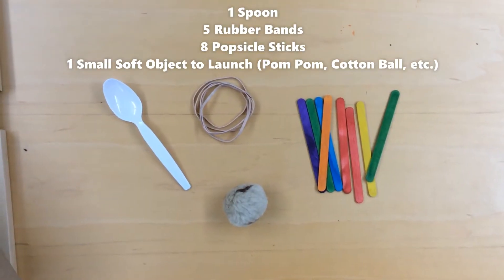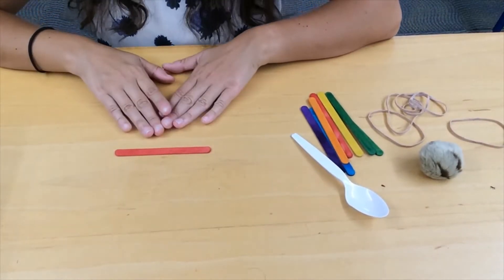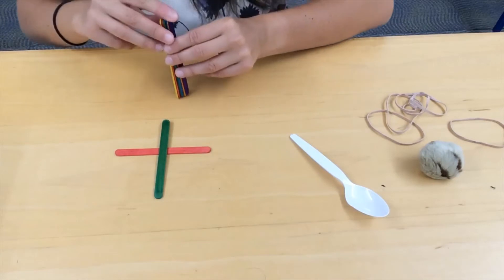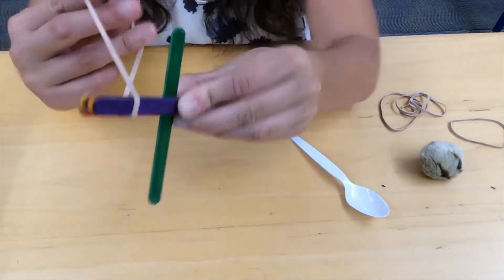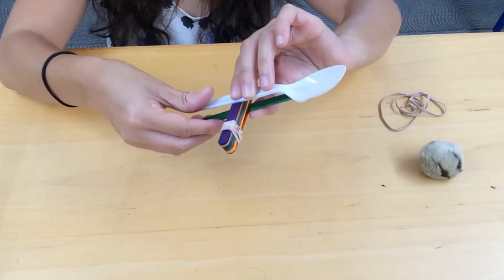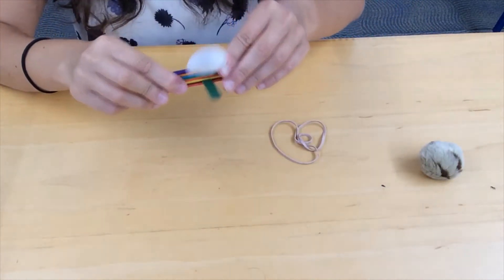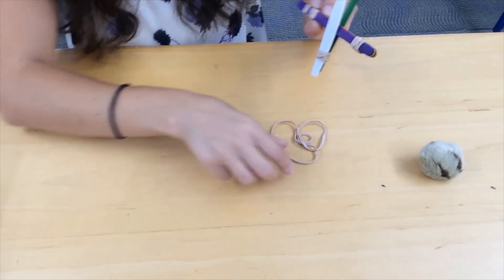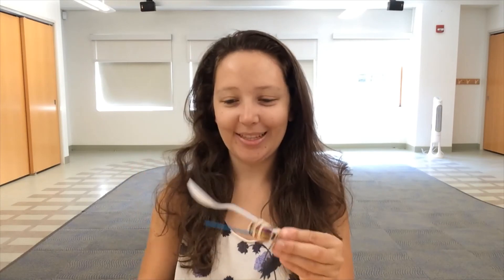Catapult Craft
Learn how to make your very own catapult using Popsicle sticks, a spoon, rubber bands, and a soft object to launch!